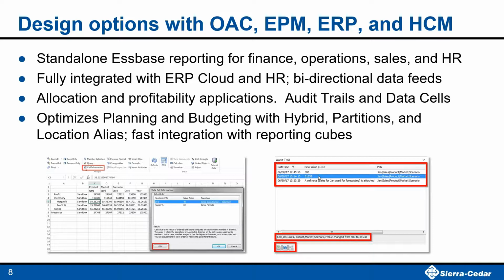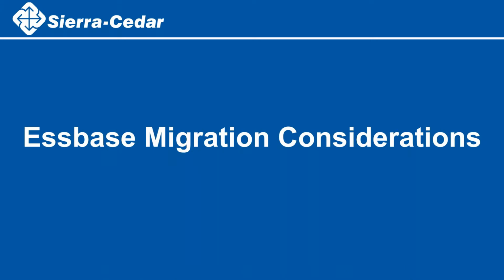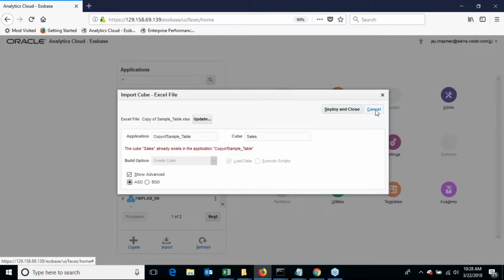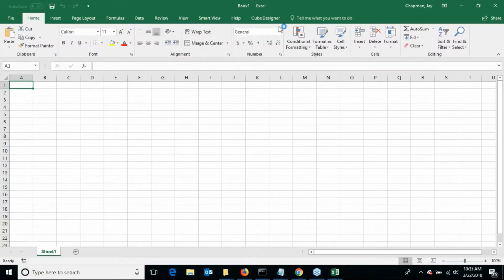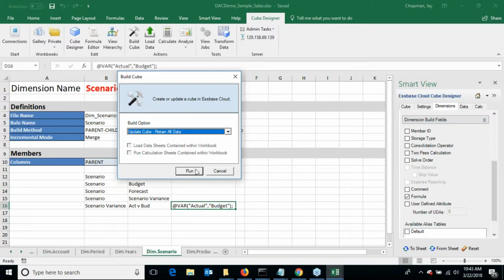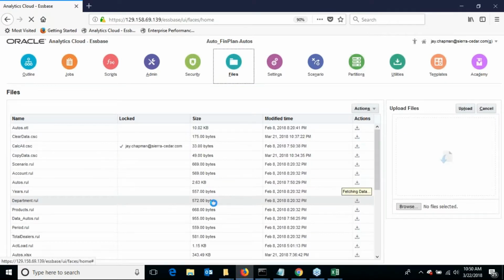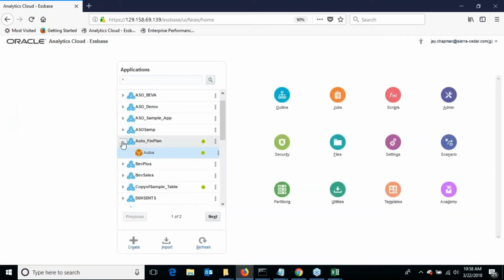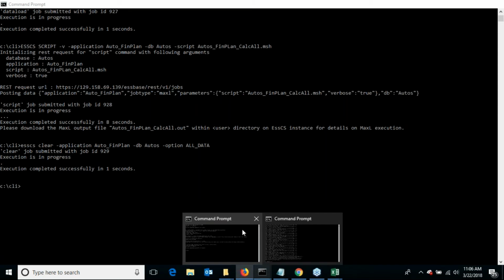Design and Administrate Oracle Analytics Cloud Essbase Databases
OAC Service can deliver lower deployment costs, faster implementation timeframes, reduced complexity, ease of use, and significantly lower up-front and ongoing maintenance costs. Learn about designing and managing your financial reporting, allocations, and related management reporting cubes. We will discuss the pros and cons of using cube designer application workbooks and managing your cube outlines directly within OAC using dimension build rules and data load rules. We will address Essbase calculations, allocation scripts, and the most efficient design method for running calculations and allocations in the Cloud. We will cover Essbase Hybrid Aggregation mode, Drill through reports, and Dynamic Sparse Members so you can take full advantage of both Essbase Block Storage and Essbase Aggregate Storage cubes. Learn how to use the new Essbase Command Line Interface, MAXL, and REST API for batch processing and automation jobs. Lastly, we will cover new Essbase Cloud features for audit trails, partitions, and what-if scenarios.